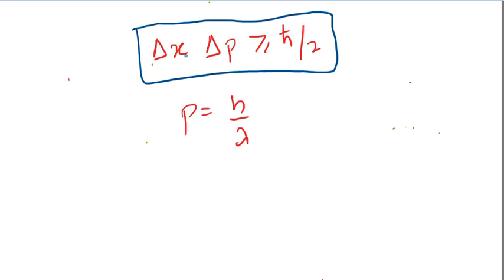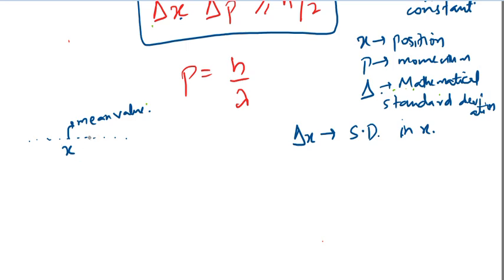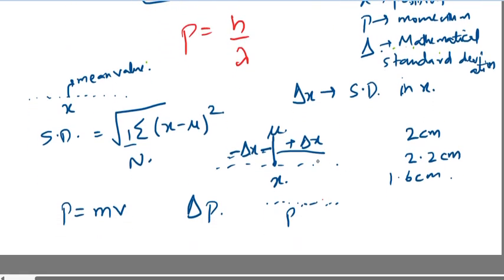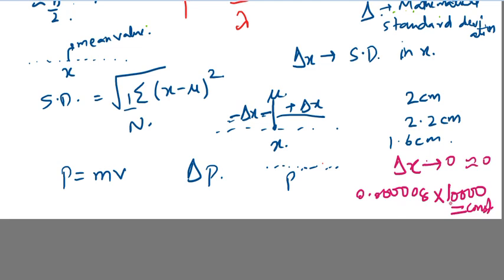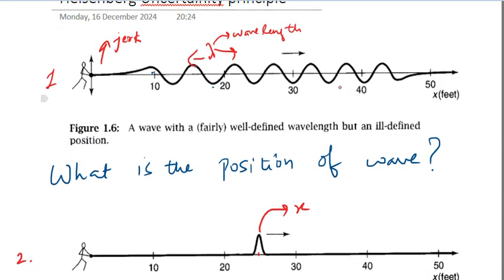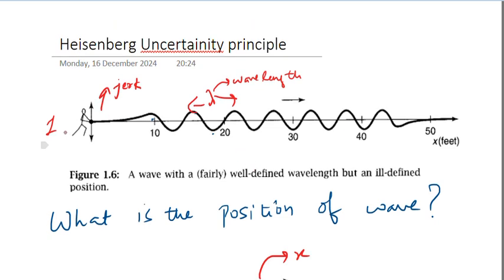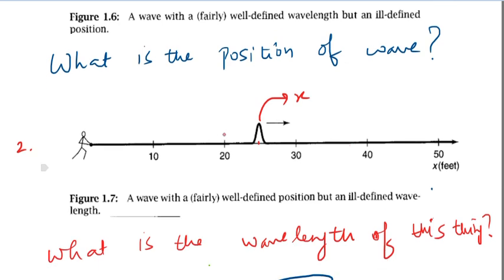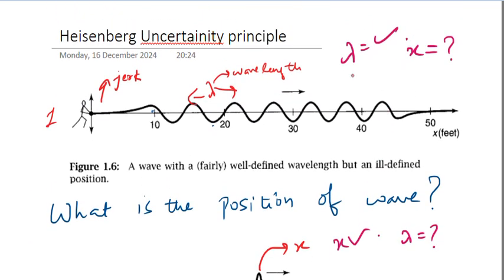Uncertainity principle explained intuitively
Here I first I explain the meaning of symbols and mathematical relationship of uncertainity principle. Then I relate it to intuitive wave motion example from the Griffiths electrodynamics